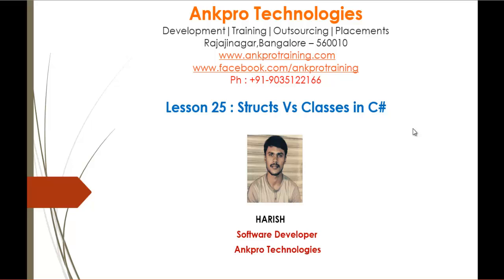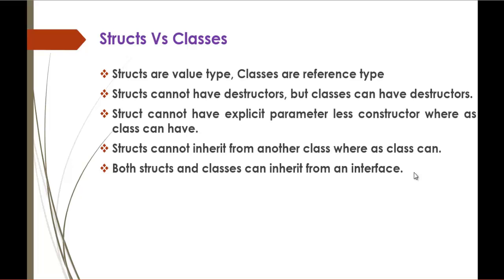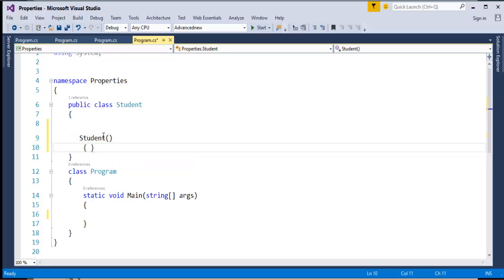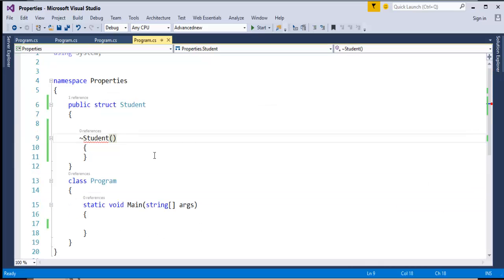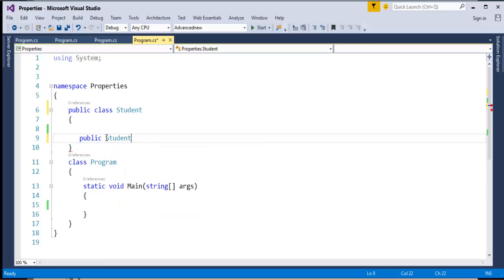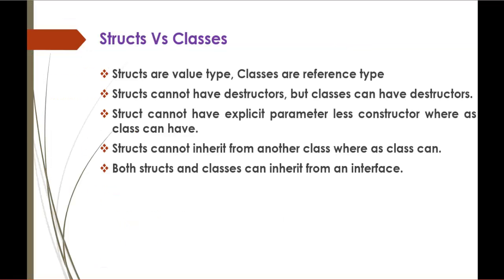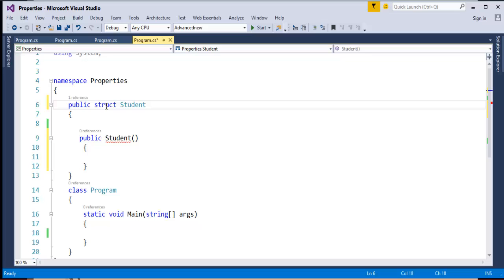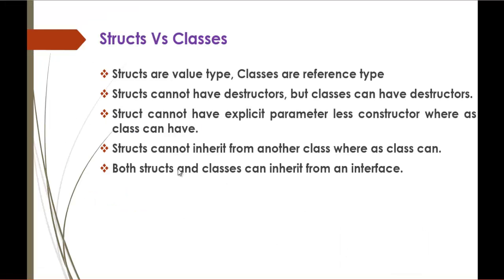C# Beginner to advanced - Lesson 25 - Structures vs classes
Structs are similar like classes and they just like class they can have:
Private fields
Public properties
Constructors
Methods

ankpro
ankpro training
Asp.net MVC
C#
C sharp
Bangalore
Rajajinagar
Selenium
Coded UI
Mobile automation testing
Mobile testing
JQuery
JavaScript
.Net
Components of the .Net framework
Hello World
Literal